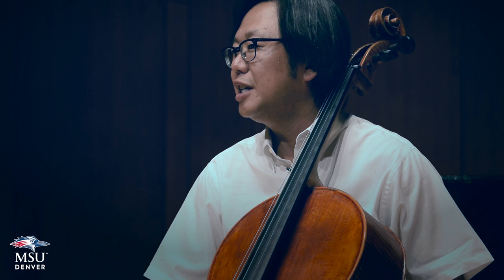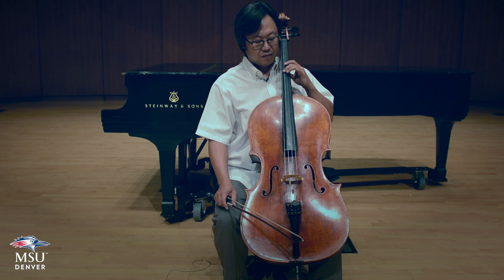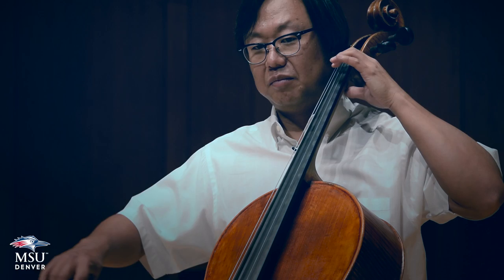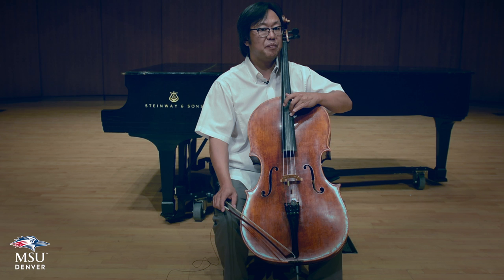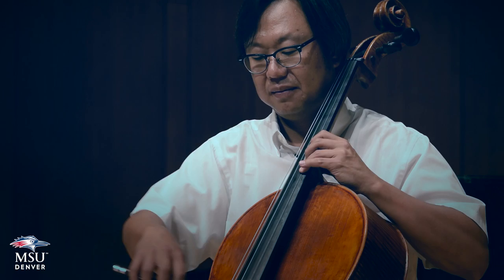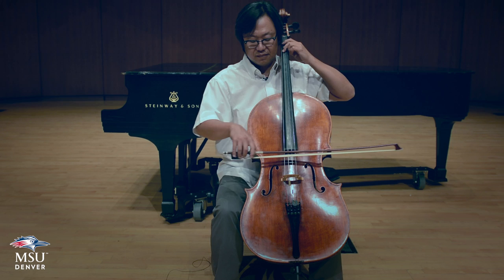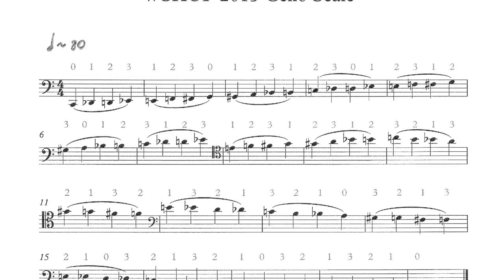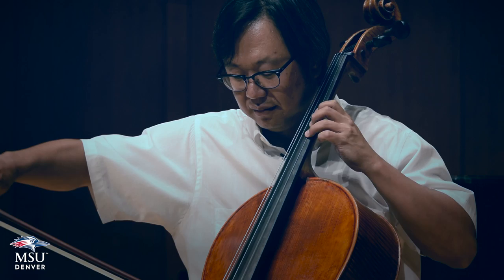Colorado All-State Orchestra Audition Chromatic Scale Cello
Prepare for Colorado's All-State Orchestra Auditions!

Dr. Charles Lee received his bachelor’s degree in composition/piano from the Eastman School of Music and a master’s degree in cello performance at Temple University under Jeffrey Solow. He moved to Boulder in 1996 to pursue a Doctor of Musical Arts degree under Judith Glyde at the University of Colorado, which he received in 2004. Dr. Lee has been principal cellist of the Boulder Philharmonic orchestra since 1998, and also performs with Colorado Ballet Orchestra and Opera Colorado Orchestra. Dr. Lee is the Instructor of Cello at Metropolitan State University of Denver.